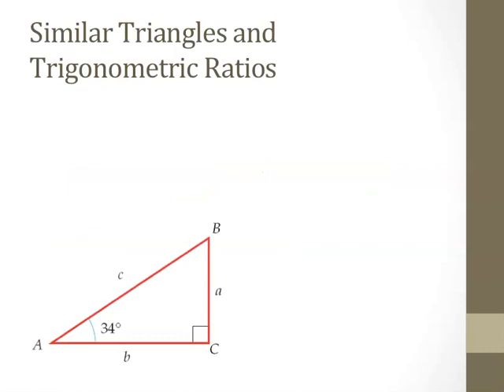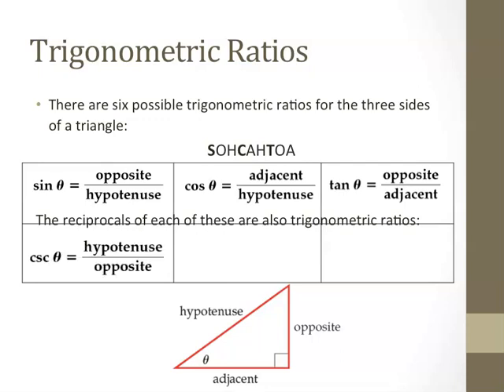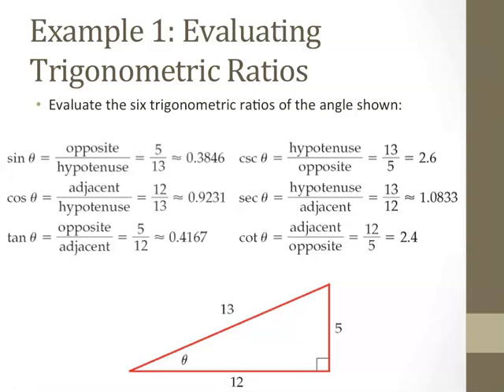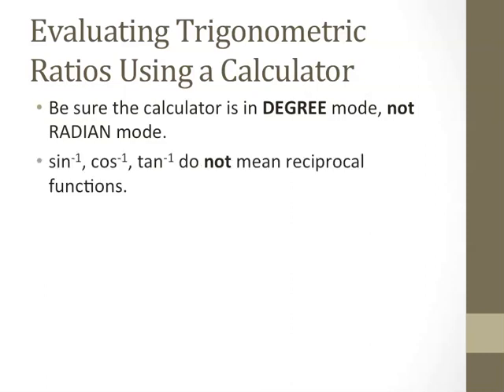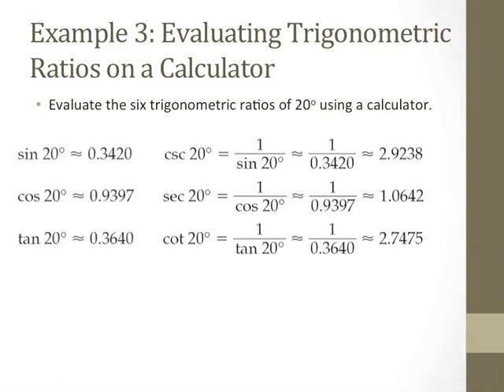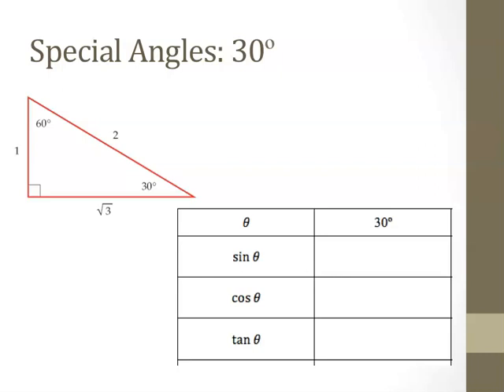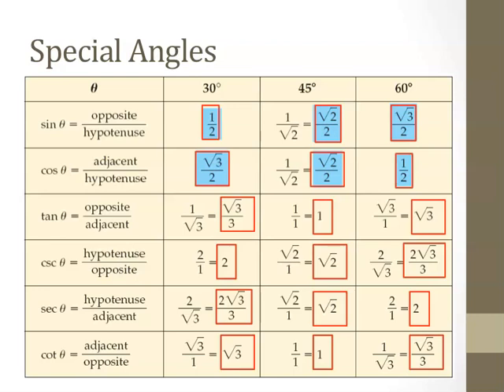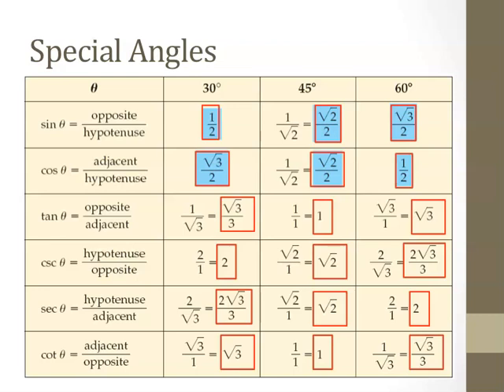6.1 Right Triangle Trigonometry